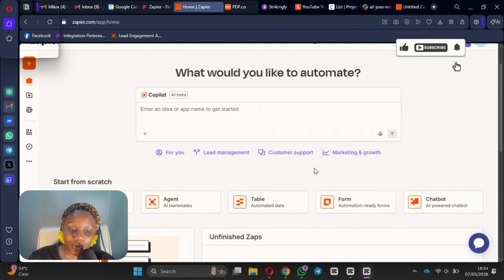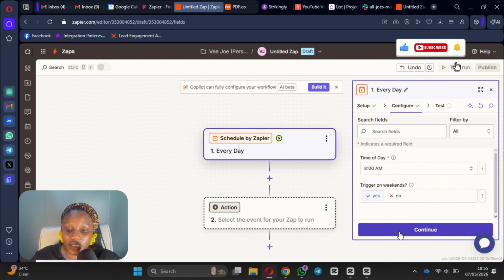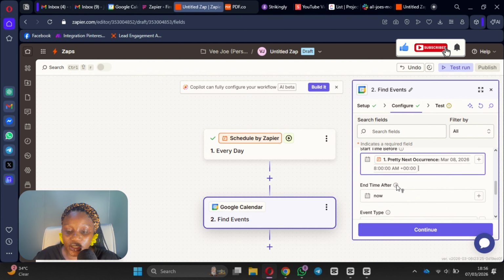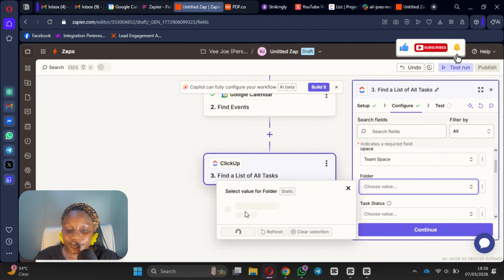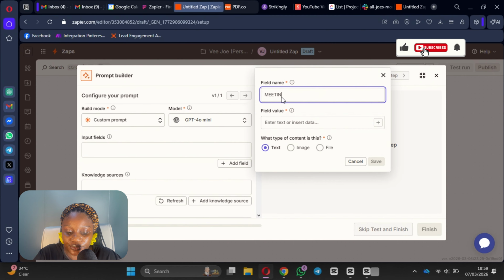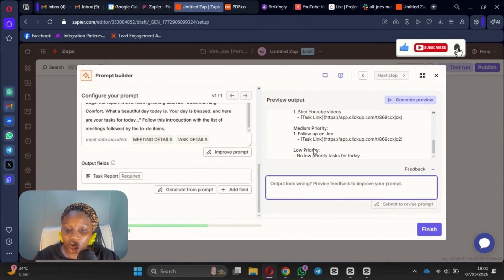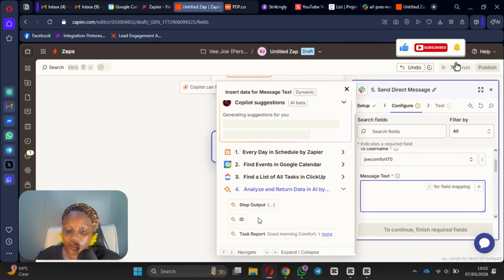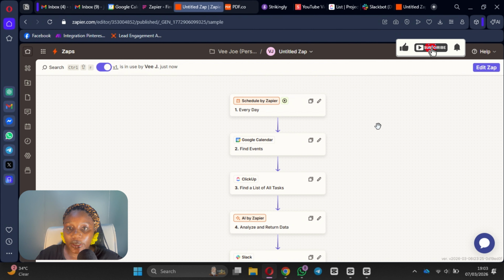Build an AI Daily Briefing Assistant (Automated To-Do & Meeting Reports) | Business Automation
Imagine waking up every morning and automatically receiving a clear summary of your tasks, meetings, and priorities for the day — just like having a personal assistant.

In this video, I’ll show you how to build a simple automation system that sends you a daily briefing report every morning so you always know exactly what you need to do.

This system can automatically:
✅ Send your daily to-do list
✅ Remind you of scheduled meetings
✅ Keep you organized and productive
✅ Help you start your day with clarity
✅ Act like a personal AI assistant for your workflow

The best part is that this automation is beginner-friendly and requires no coding, making it perfect for entrepreneurs, freelancers, and professionals who want to stay organized without spending time manually checking multiple tools.

If you're looking for a simple way to automate your productivity and stay on top of your daily responsibilities, this system will make a big difference.

⏱️ Video Timestamps

0:00 – Build a Daily AI Task Report Assistant
1:00 – Setting Up a Daily Schedule Trigger in Zapier
2:00 – Pulling Your Daily Meetings from Google Calendar
3:00 – Fetching Tasks from ClickUp Automatically
4:00 – Using Zapier AI to Generate a Daily Task Summary
5:00 – Formatting the AI Prompt for Meeting & Task Reports
6:00 – Sending Your Daily Productivity Report to Slack
7:00 – Testing and Activating the Automation Workflow